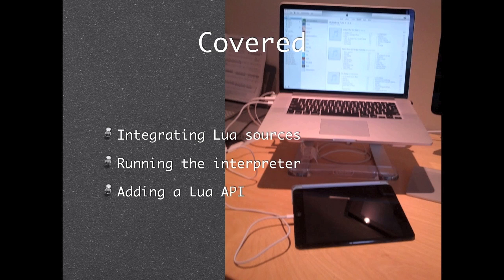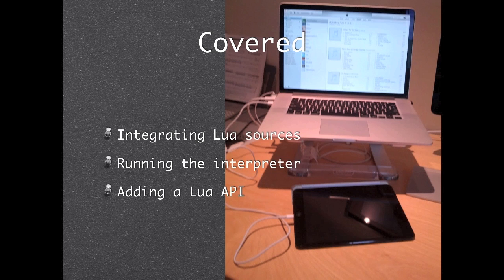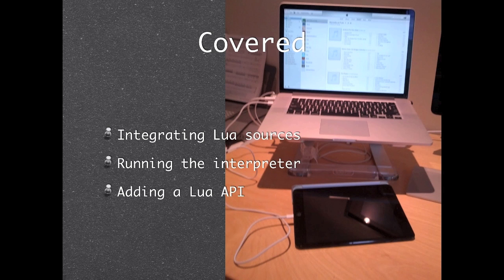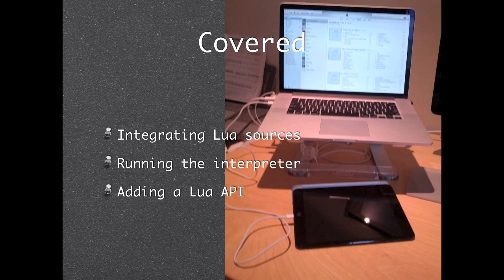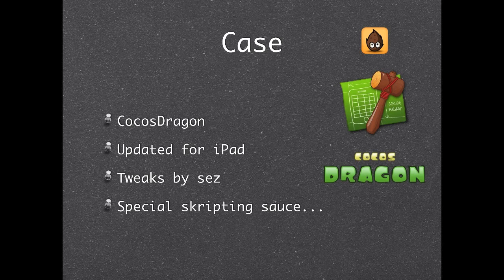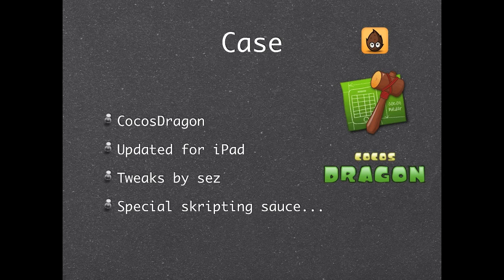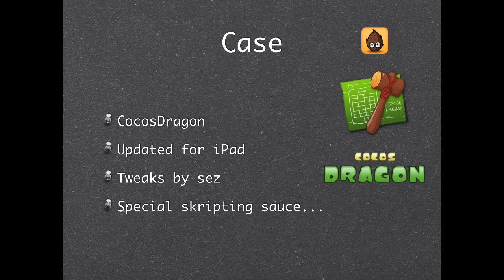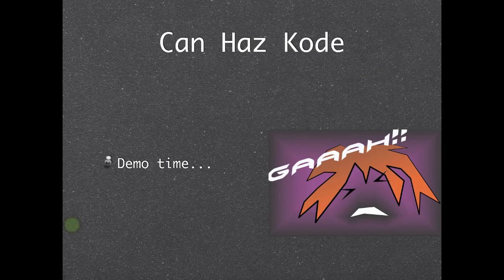Scripting with Lua Pt2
Part 2 of a Video Tutorial series on adding scripting support to your game.  Please check my blog for additional context, and a full directory & content listing of the other 7 videos in the series